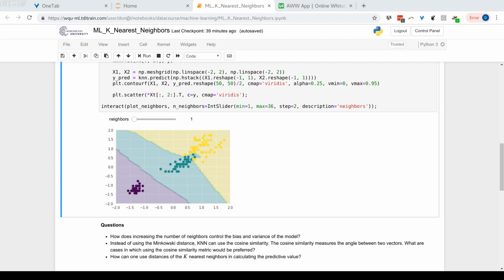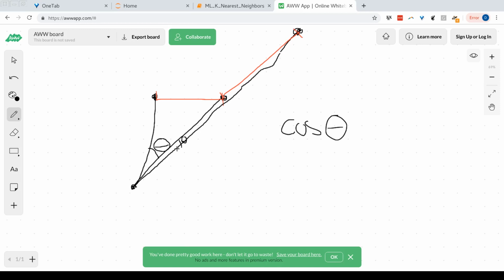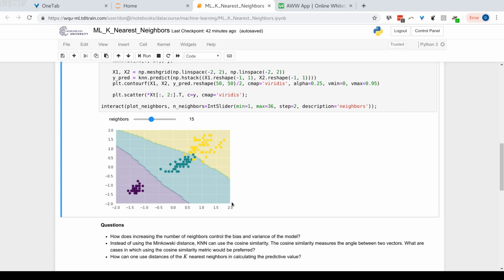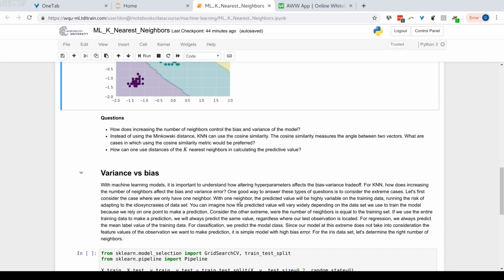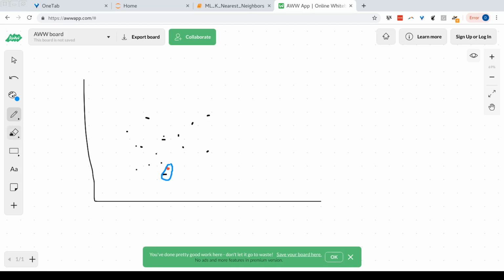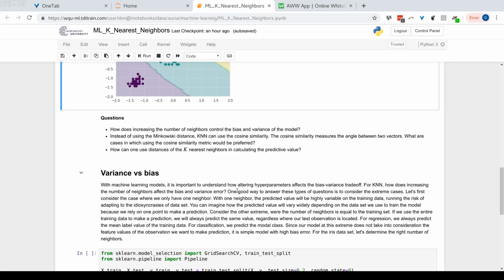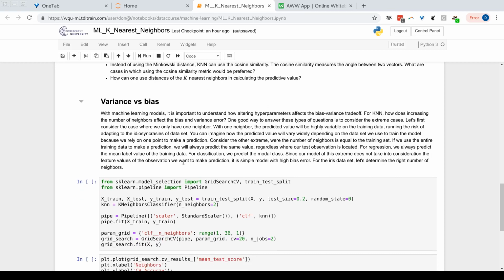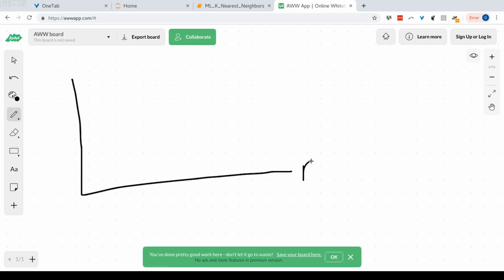Unit II: 3.3.2 KNN Bias and Variance